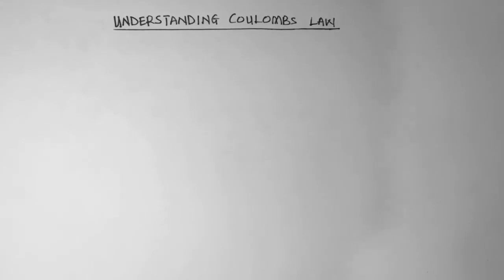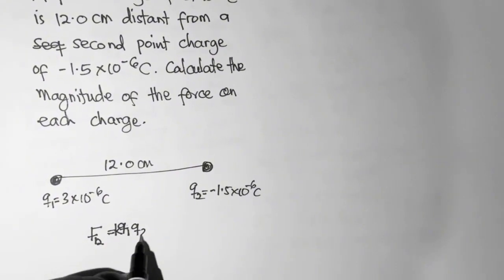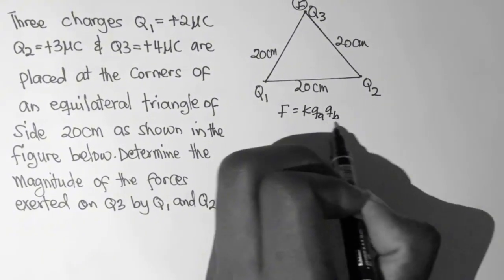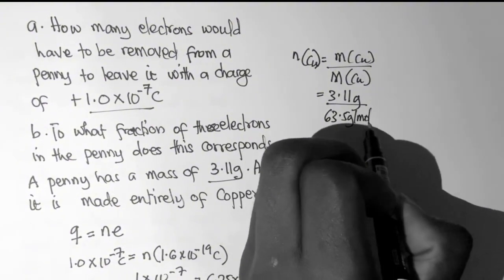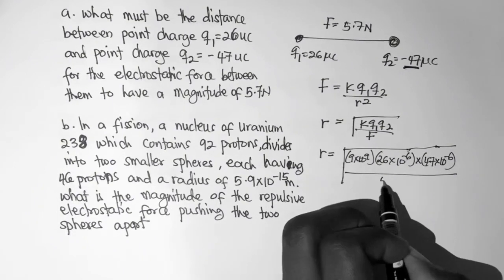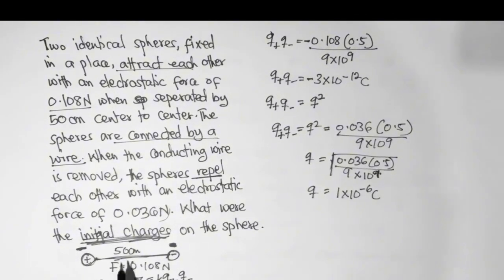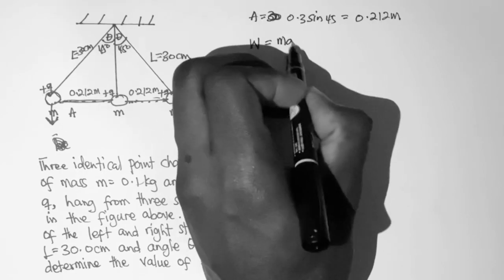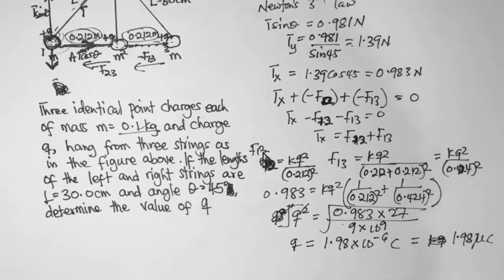Coulomb’s law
The couloumbs law is the fundamental concept to understand in order to be able to understand all the other concepts of electromagnetism. In thos video we explain with numerous examples on how to analyse problems involving coulombs law